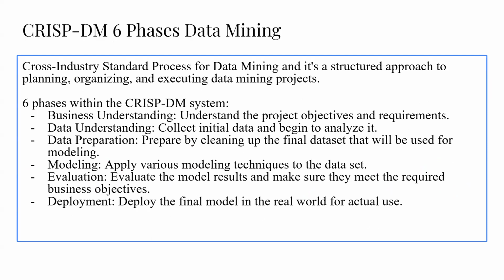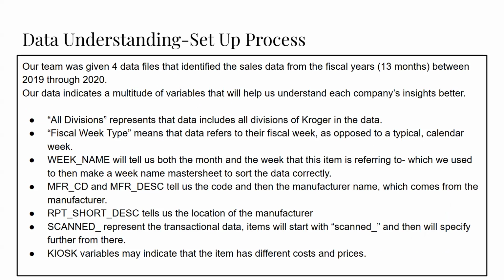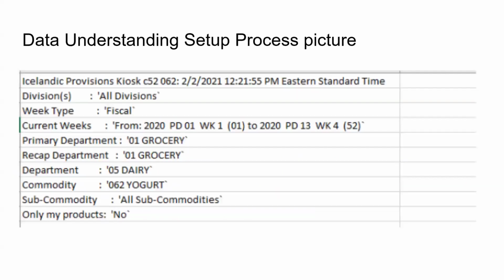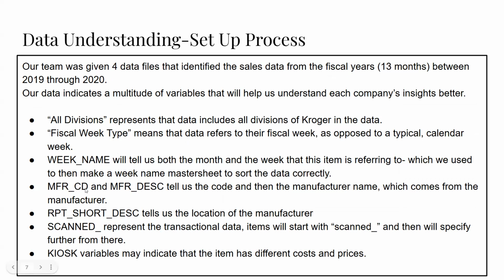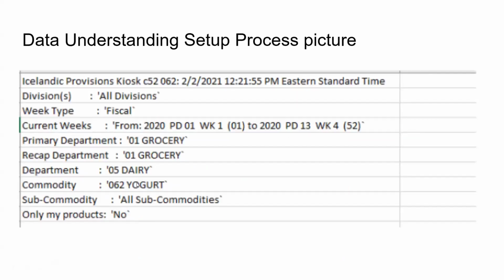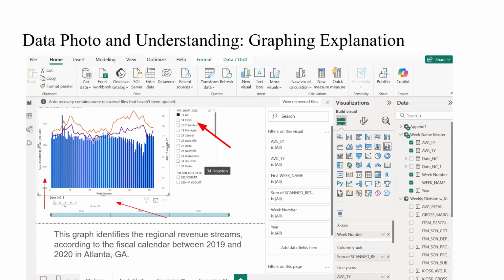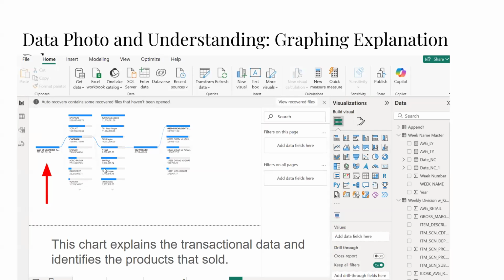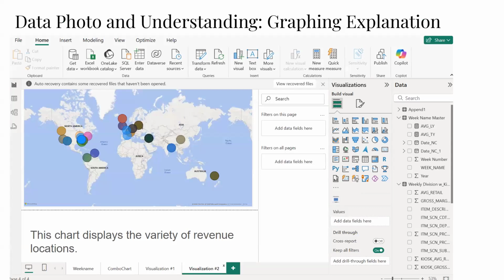Data Dazzlers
Alliance and Sales Marketing project